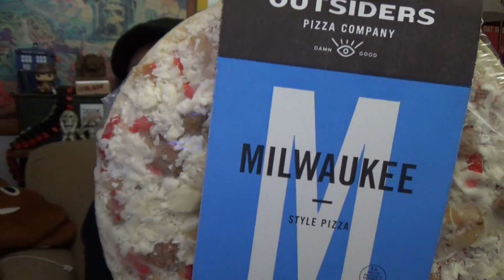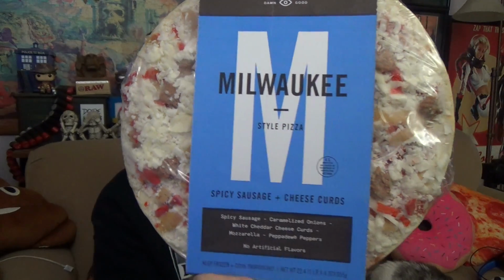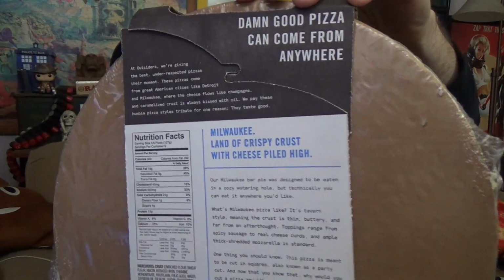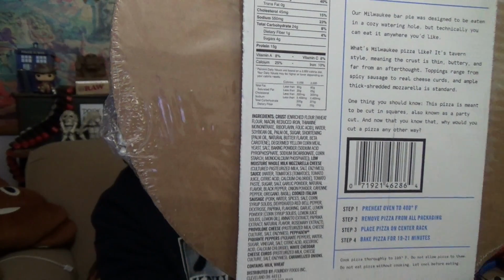GTM? - Outsiders Pizza Company Spicy Sausage & Cheese Curds Milwaukee Style Pizza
Mr. Dirty reviews Outsiders Pizza Company Spicy Sausage & Cheese Curds Milwaukee Style Pizza